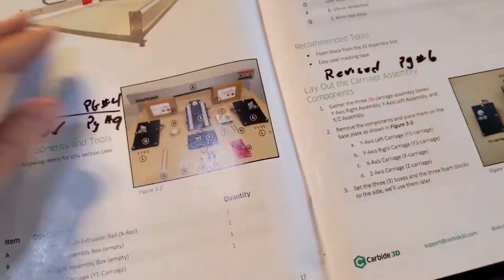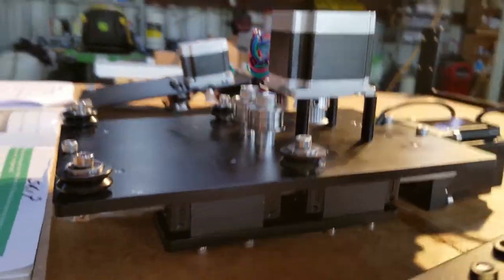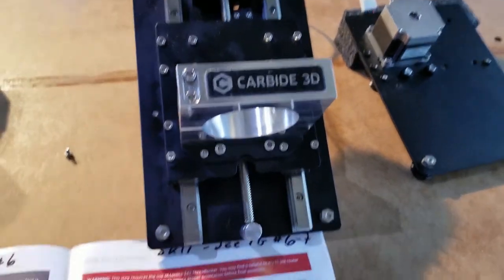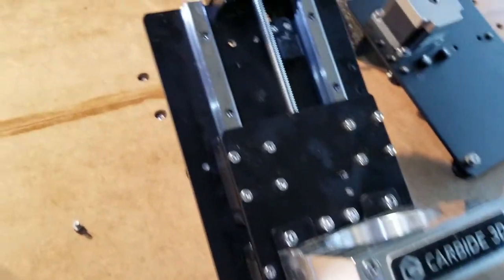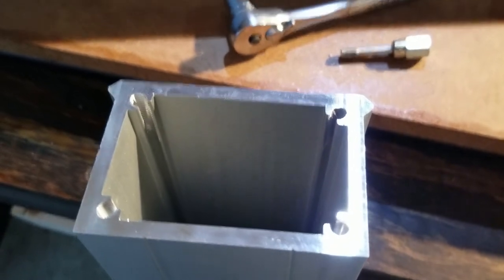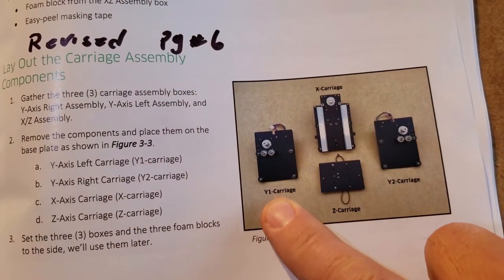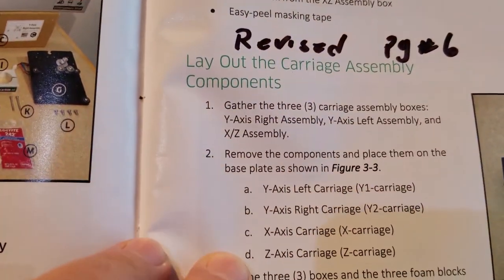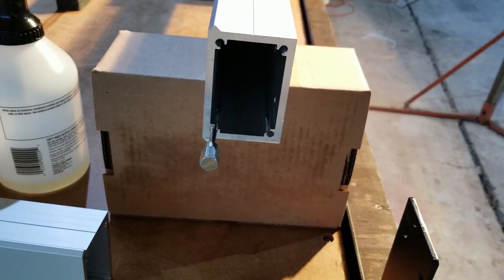IoT#68 Shapeoko 3 XXL – Assemble and Install Carriages – Step 3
In this video, we’ve performed steps 1 and 2 so we are moving on to Step 3 “Assemble and Install the Carriages” in the Shapeoko 3 XXL with Z-Plus using the Shapeoko Assembly Guide.  The carriages are heavy pieces being mounted on aluminum rails; it’s tricky busines.  There are some warnings and tips for making it go together without stripping out the aluminum threads.  A must watch video for anyone assembling the Shapeoko 3 XXL.

Wire Cutter and Stripper, for 8-20 AWG Solid and 10-22 AWG Stranded Electrical Wire Klein Tools 11063W

Blades for Wire Stripper 16 to 26 AWG Klein Tools 11074

100 FT/100' Feet 3/32" 2.4mm Polyolefin 2:1 Heat Shrink Tubing Tube Cable UL Black

MG Chemicals 824-1L 99.9% Isopropyl Alcohol Liquid Cleaner, Clear , 945 mL (1 US Quart)

Clear Electronic Grade Silicone - 10.2 oz Cartridge

Replacement High-Temperature Meat Probe For Pellet Grills And Pellet Smokers Compatible With Pit Boss Grills, 1pc Waterproof BBQ Probe with Stainless Steel Probe Clip

UGREEN Micro USB Cable Nylon Braided Fast Quick Charger Cable USB to Micro USB 2.0 Android Charging Cord for Samsung Galaxy S7 S6, Note, LG, Nexus, Nokia, PS4, Xbox One Controller (3ft, Black)

Replacement Temperature Meat Probe Compatible for Traeger BBQ Grills, 3.5mm Plug Meat BBQ Digital Thermostat Probes, Set of 2

PitsMaster Replacement Waterproof 2 Pack Meat Probe with Grommet Compatible with Traeger BBQ Grills, BAC431, BBQ Digital Thermostat Probes